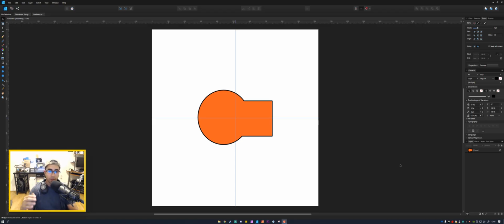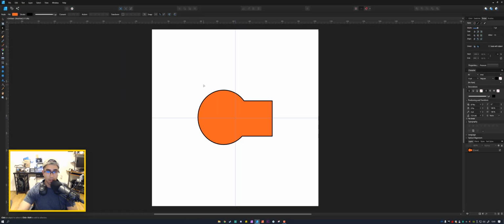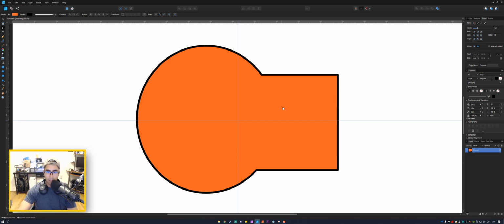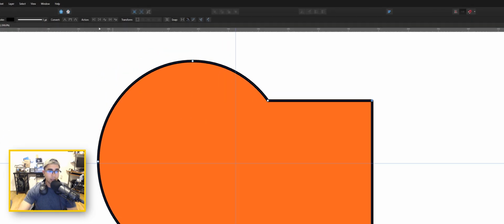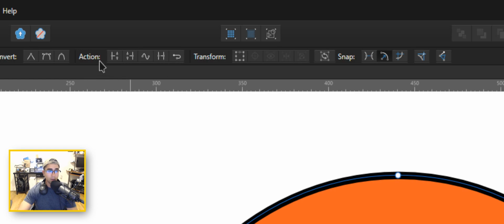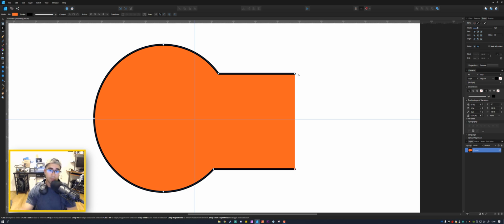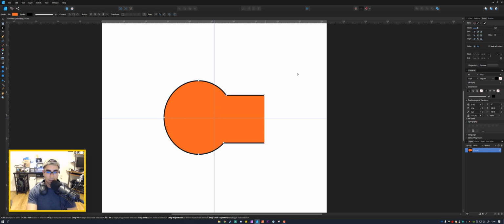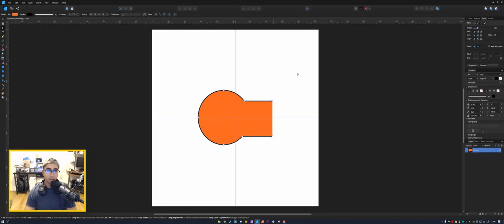How to Break Curves - Affinity Designer Tutorial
In this tutorial, we show you how to break curves or anchor points with the Node tool within Affinity Designer.

The node tool in Affinity Designer is such a very powerful tool. If you guys would love to learn more about the node tool and the amazing things you can do to make your vector designing and workflow a joy to use, feel free to drop a comment down below along with a thumbs up!

for our blog, portfolio, and services.

Thank You Guys For Watching. God Bless!